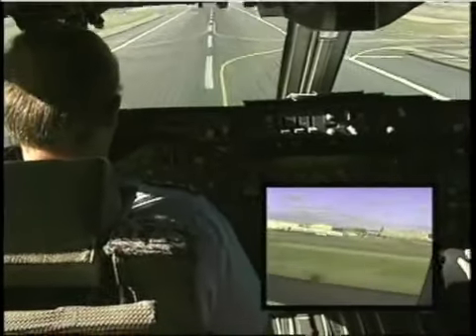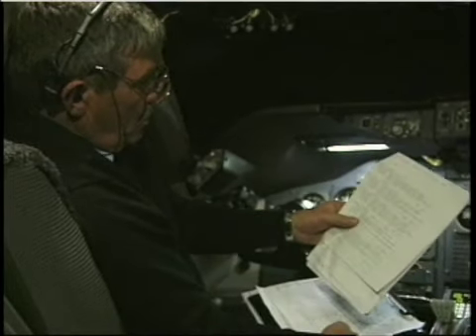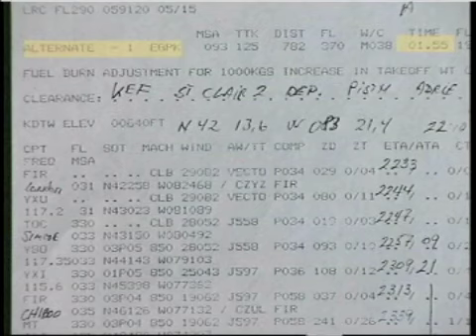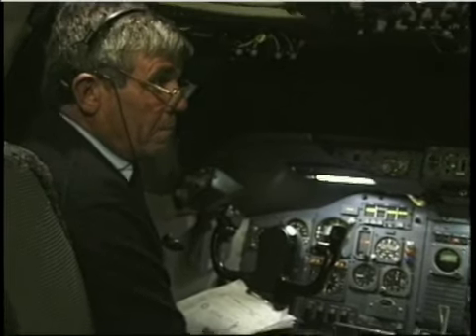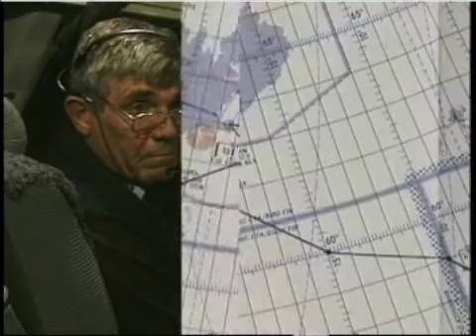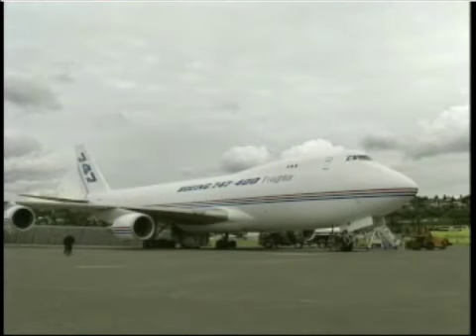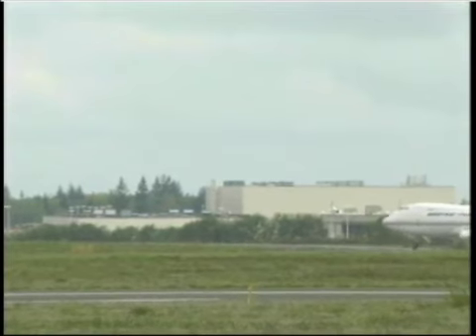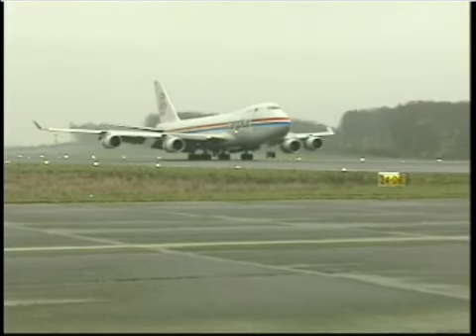CARGOLUX Cockpit Boeing 747-200F & 747-400F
Released in 1995 as 2 VHS programs priced each at $25 we now offer both films put together on 1 DVD-Download for only $15 (Saving you $35!)